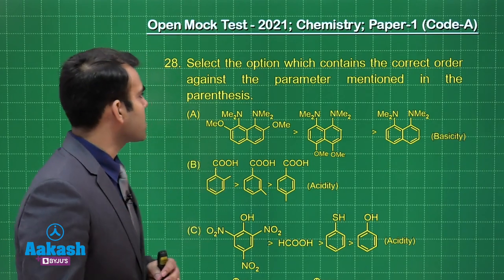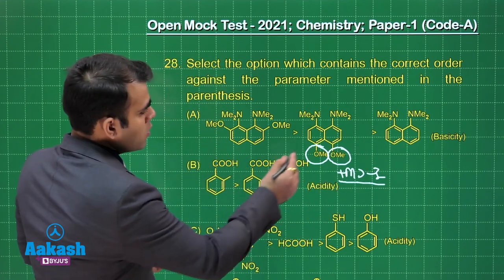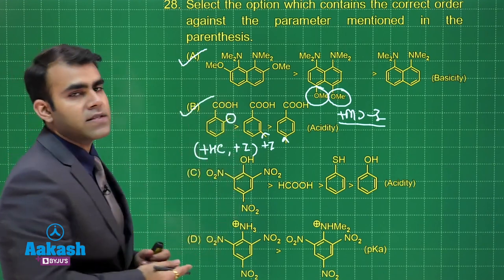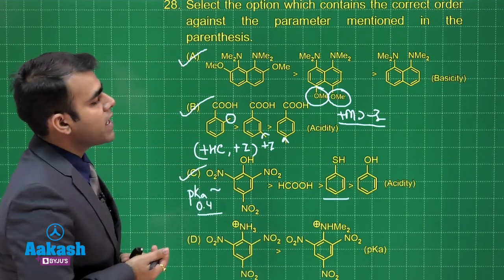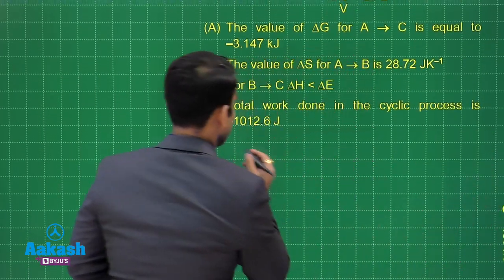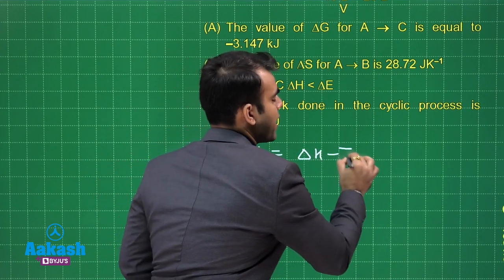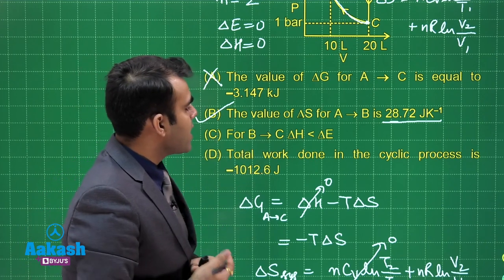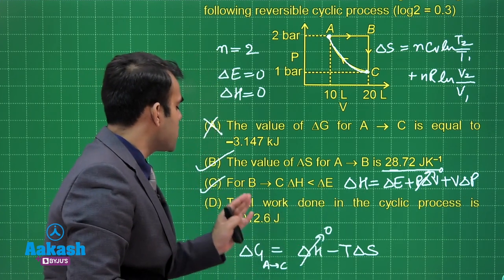JEE Advanced Mock Test Paper 1 Code A2021 Chemistry Q 28 to 30